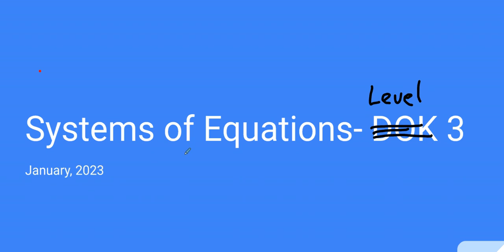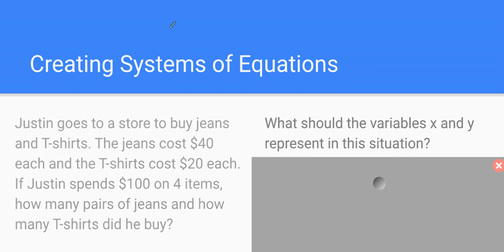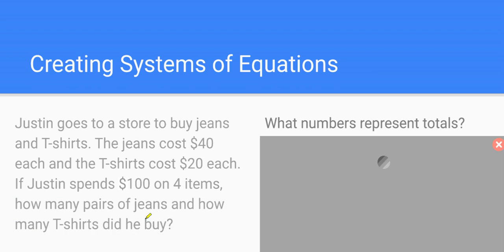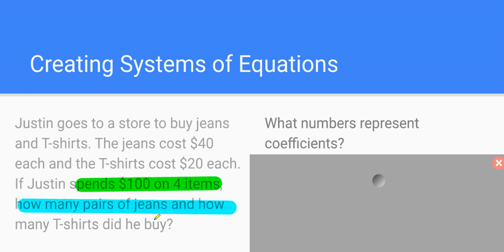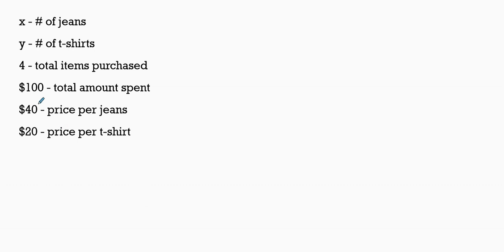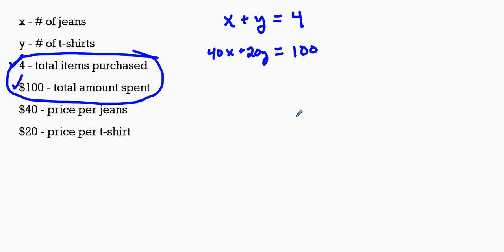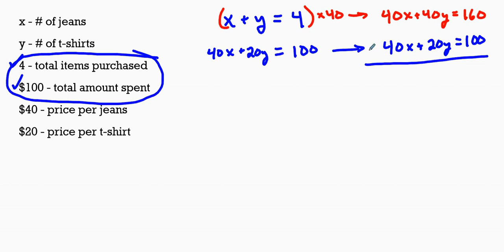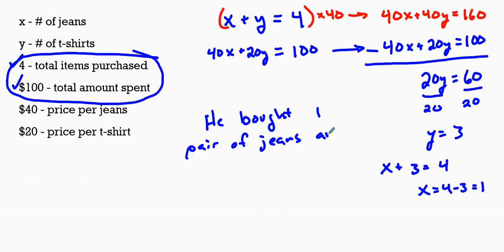Creating Systems of Equations Lecture